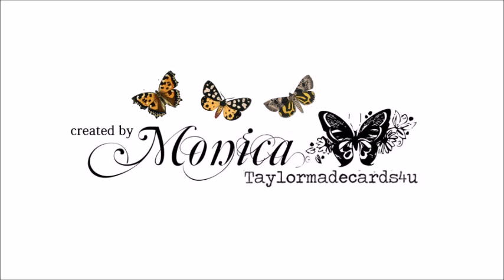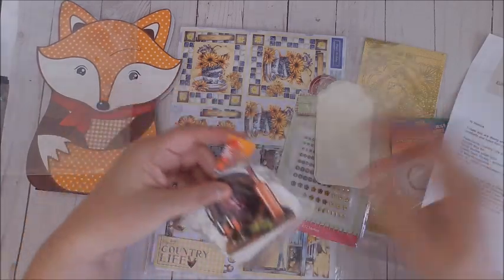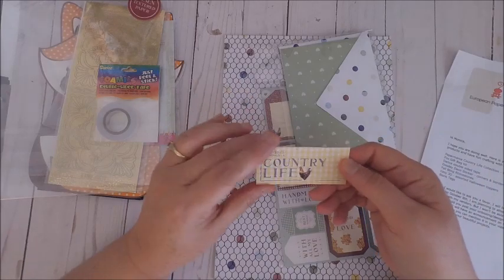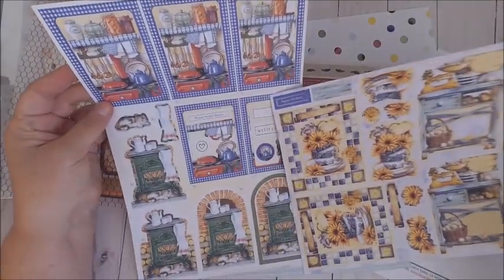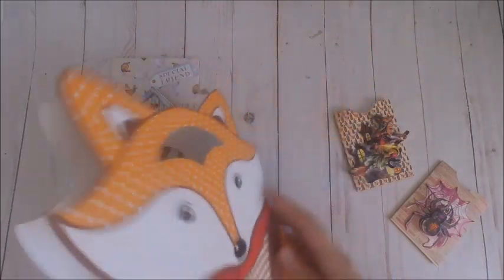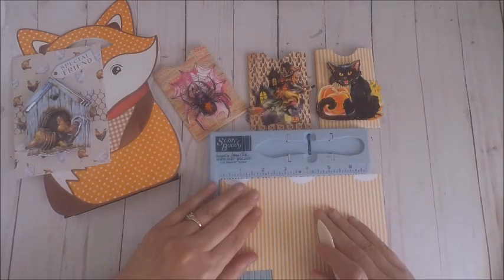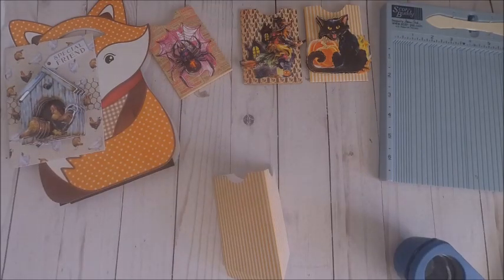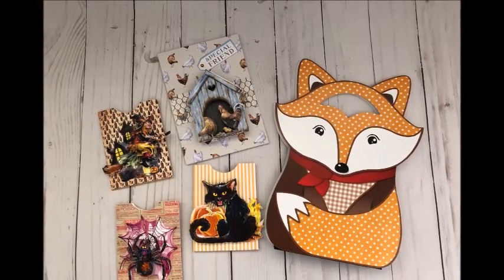Fall Crafting with European Paper Craft Haul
3D Card Making  with European Paper Crafts

• Doodey Deco Sticker Set - Frames Petal - Mixed Colors – European...

• Papermania Ultimate A4 Die-Cuts & Paper Pack 48/Pkg – European Papercrafts

• Papermaina Country Life Cards W/Envelopes A6 12/Pkg – European Papercrafts